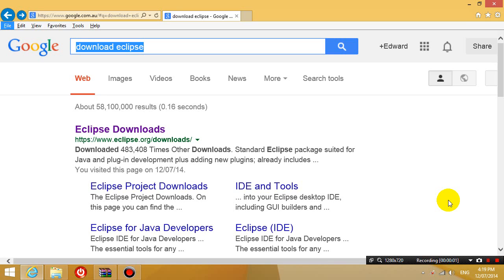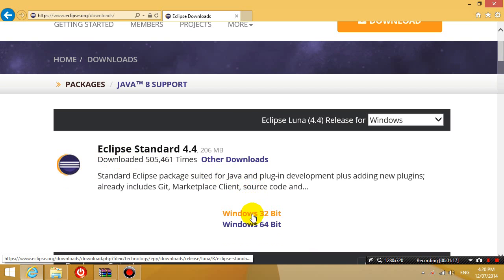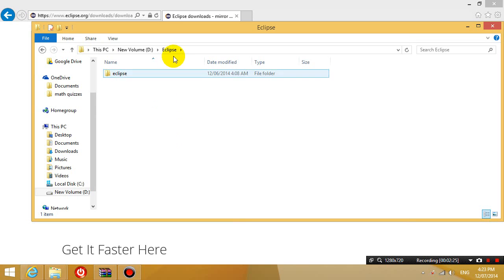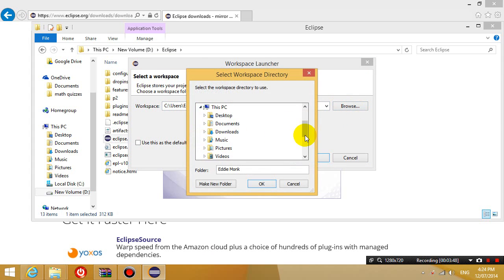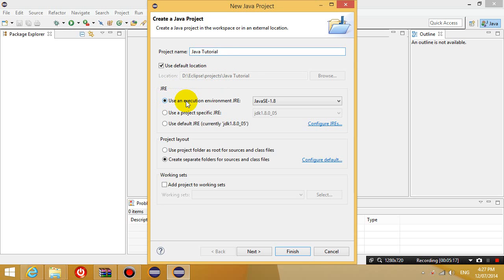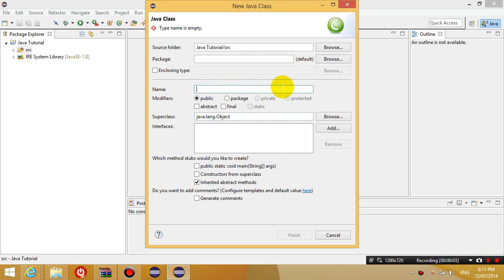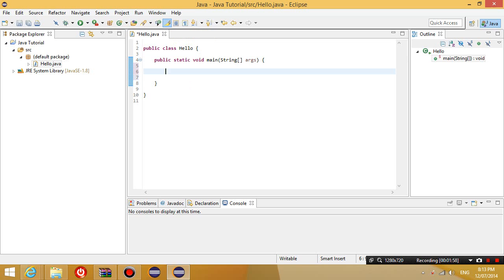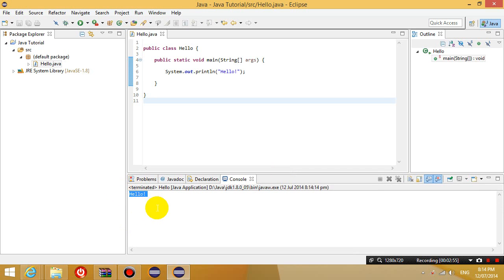Java Programming with Eclipse lesson 2 - Install Eclipse and run the first program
In this tutorial you learn how to install the Eclipse IDE for programming Java. We also write, compile and execute our first program in Java to print a message to the screen.